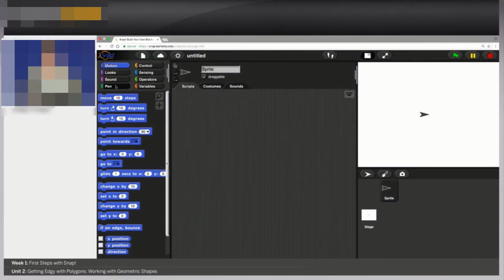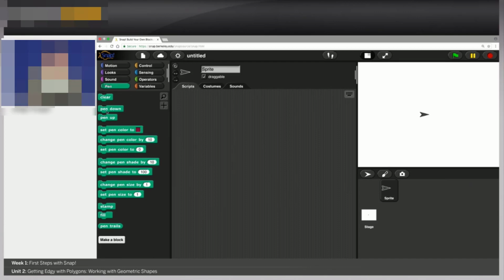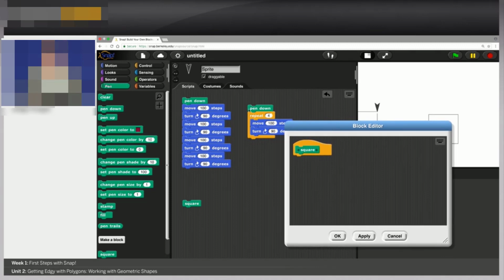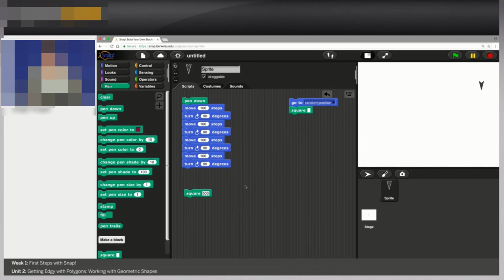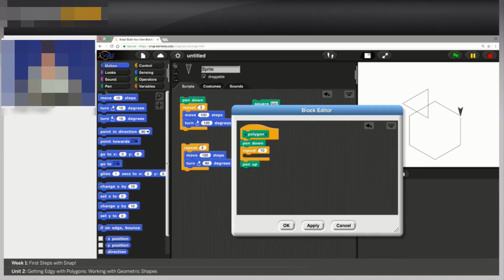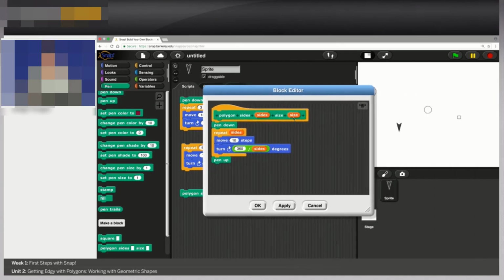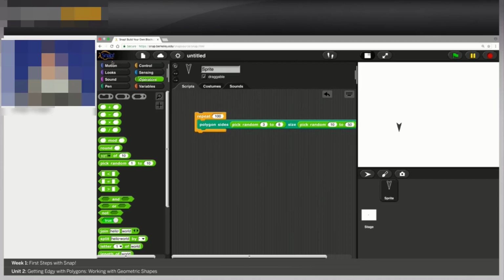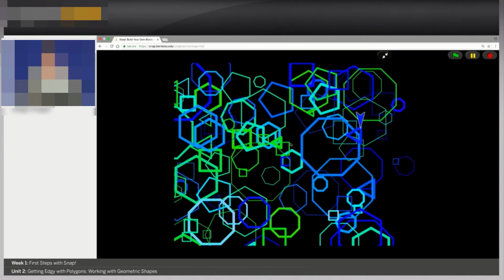#2 Snap Programming || Blocks || For Loop || Create Polygons: working with Geometric Shapes ||Angles